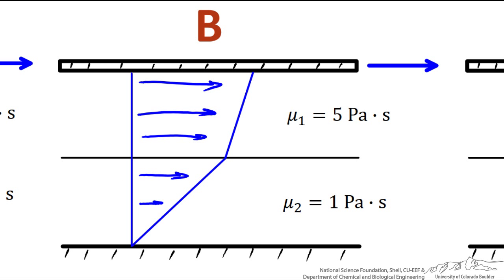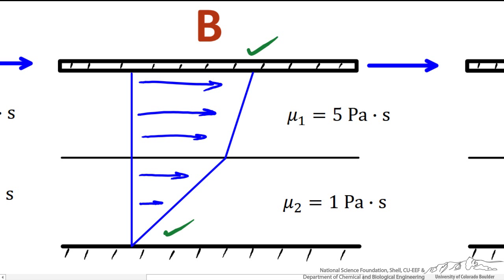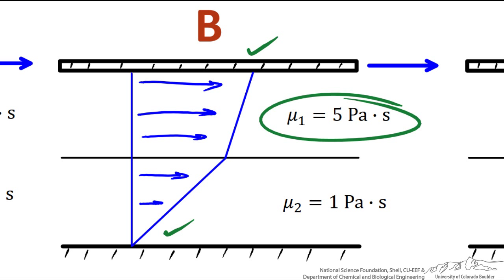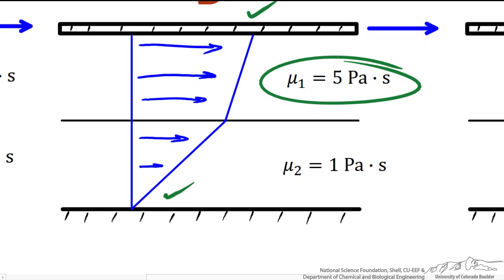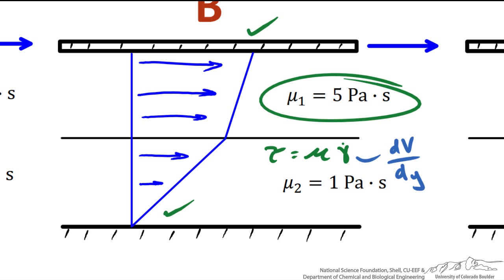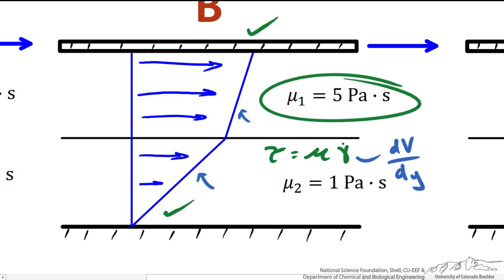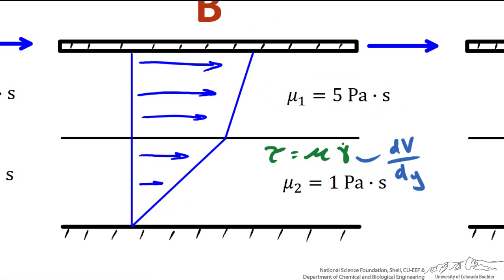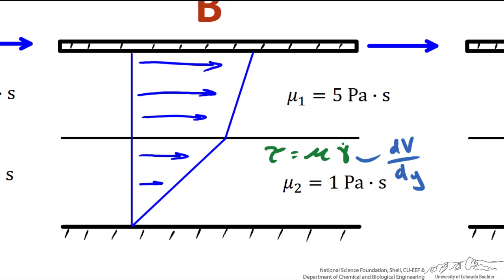Two Immiscible Fluids Between Parallel Plates Answer B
Answer B to the interactive fluid mechanics screencast "Two Immiscible Fluids Between Parallel Plates".